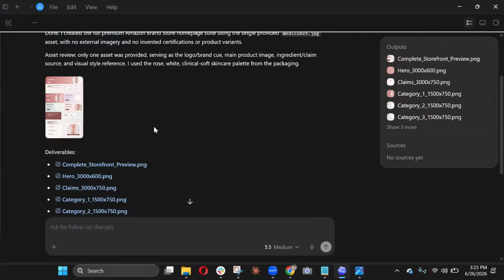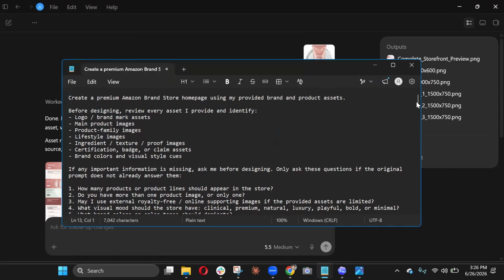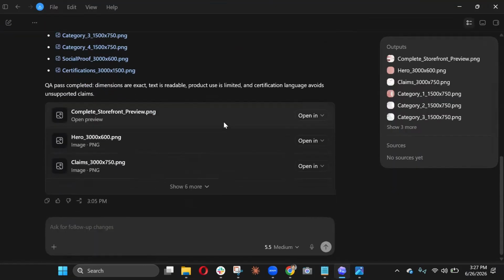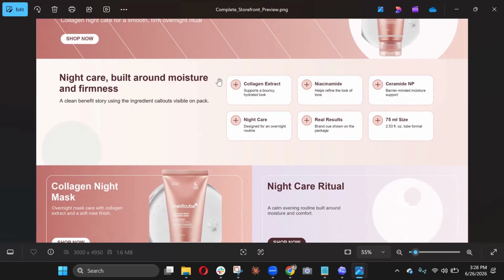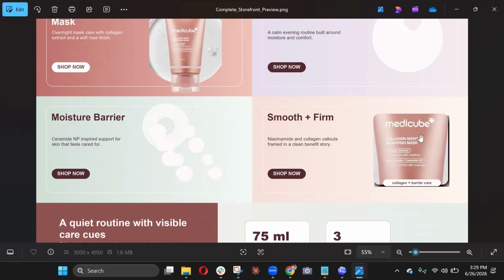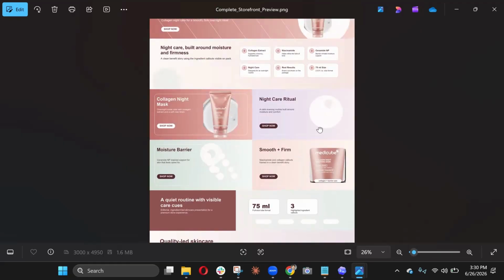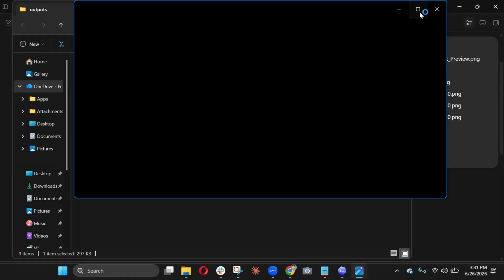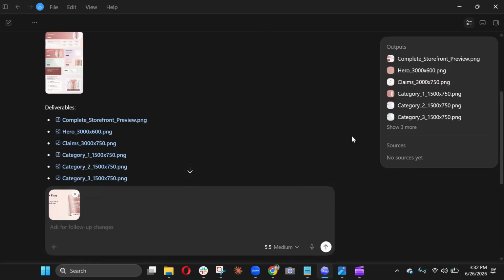How to Make an Amazon Storefront Using ChatGPTs Free Codex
In this video, I’ll show you how to create an Amazon storefront using ChatGPTs Codex.

We’ll use AI to plan the layout, write the prompt, design the storefront structure, and build a clean, professional-looking Amazon style shopping page step by step.

Perfect for Amazon sellers, ecommerce beginners, and anyone who wants to use AI tools to build faster.